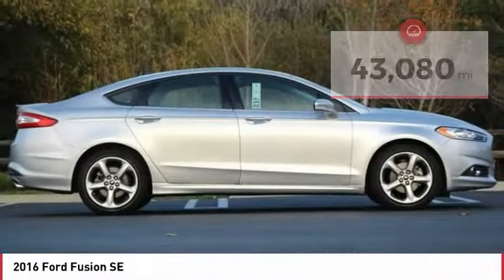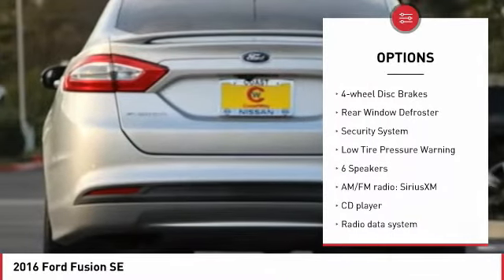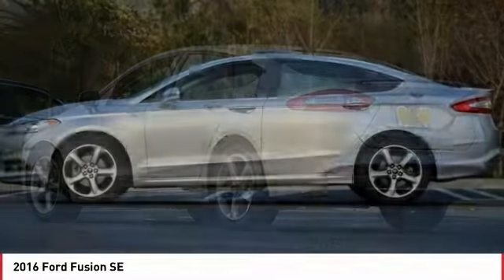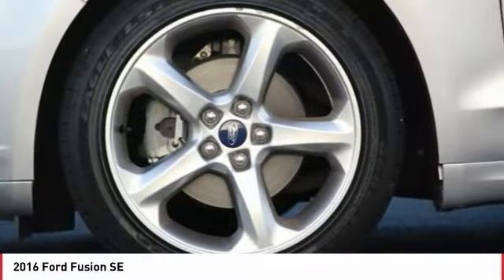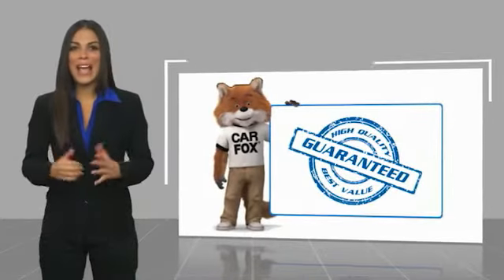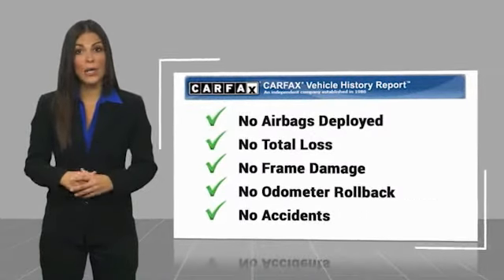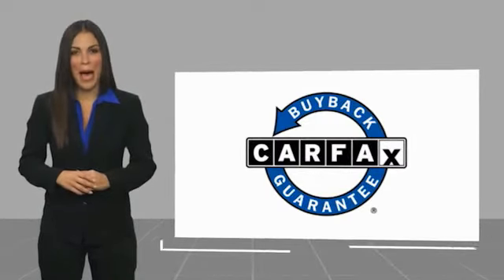2016 Ford Fusion SE FOR SALE in San Luis Obispo, CA P2503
Stop in today for a test drive of this U 2016 Ford Fusion

Coast Nissan
12150 Los Osos Valley Rd

Ingot Silver 2016 Ford Fusion SE FWD 6-Speed Automatic 2.5L iVCT CLEAN CARFAX!!, SUPER LOW MILES, GREAT GAS MILEAGE.  San Luis Obispo, SLO, Arroyo Grande, Pismo Beach, Paso Robles, 93405, Recent Arrival! Odometer is 10297 miles below market average! 22/34 City/Highway MPG   Awards:     2016 KBB.com 10 Best Sedans Under  25,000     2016 KBB.com Brand Image Awards  Reviews:     Fuel-efficient turbocharged engines; sharp handling; composed ride; quiet cabin; advanced technology and safety features; eye-catching style; available all-wheel drive. Source: Edmunds All used vehicles come equipped 3M Clear Paint Protection PKG for  395, Door Edge Guards & Door Handle Cup Inserts. Comes with 10 Year Warranty & Free Replacement on 3M PKG, This package is in addition to any and all sale price listed on-line or at dealership.  Vehicle price and availability are subject to change without notice.